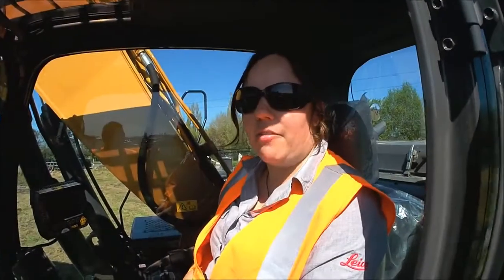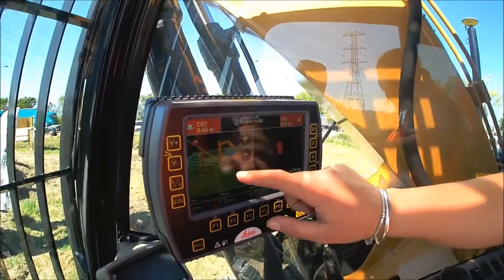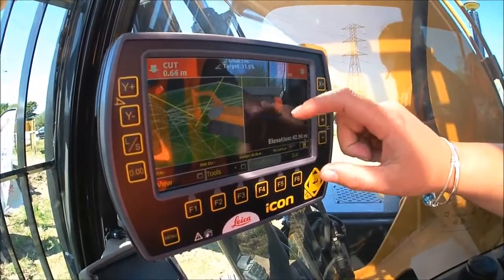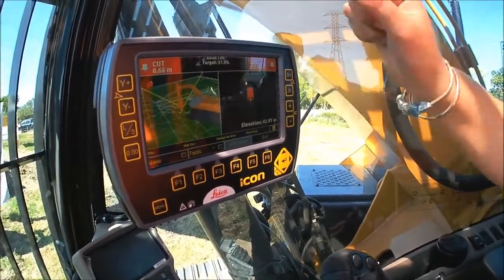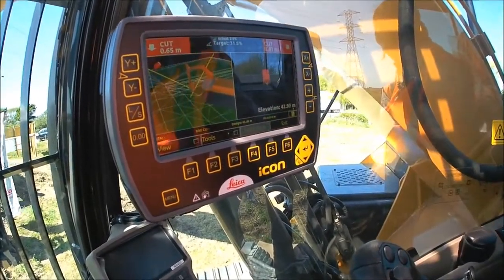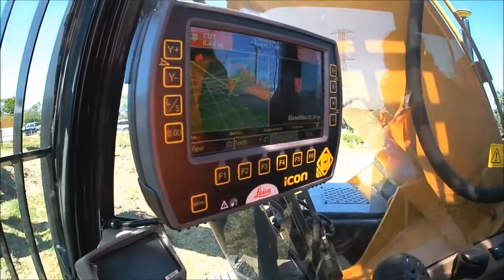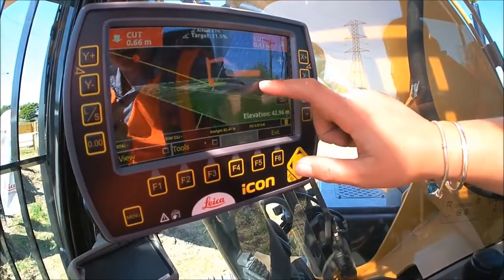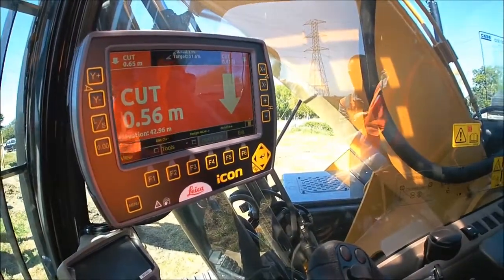Benefits and how to use Leica 3D excavate machine control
Global Survey specialise in survey and construction technology. Learn the benefits and how to use Leica 3D excavator from Global Survey.